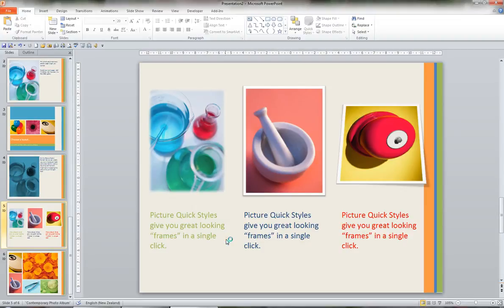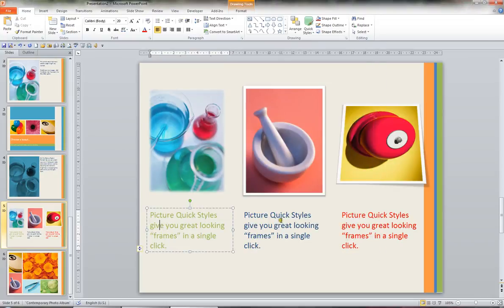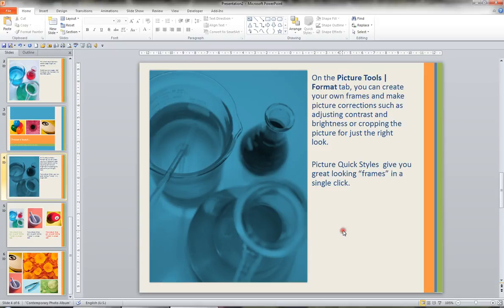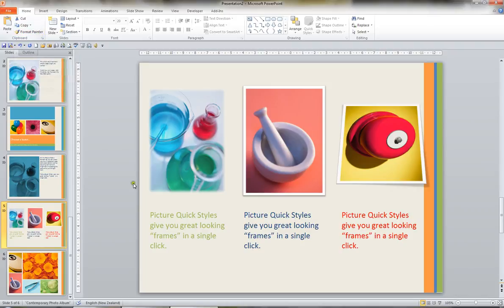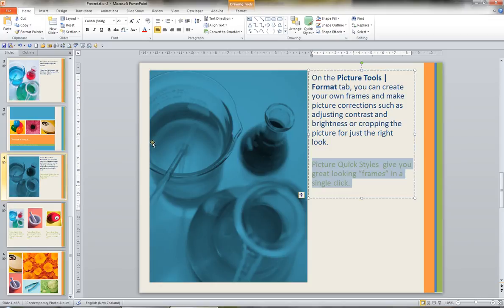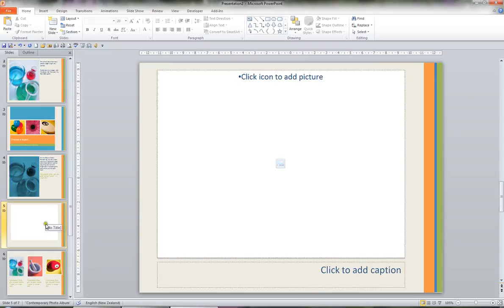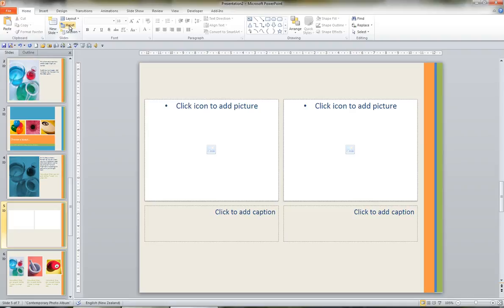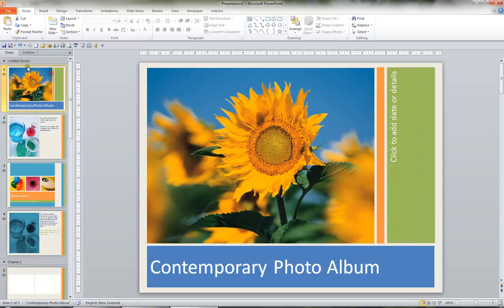What's New in Microsoft PowerPoint 2010 (Video 6 of 15)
A series of What's new in Microsoft PowerPoint 2010, coming from earlier versions, content can also apply to newer versions of PowerPoint.   Focusing on cut copy paste, format painter, slide layout and slide sections